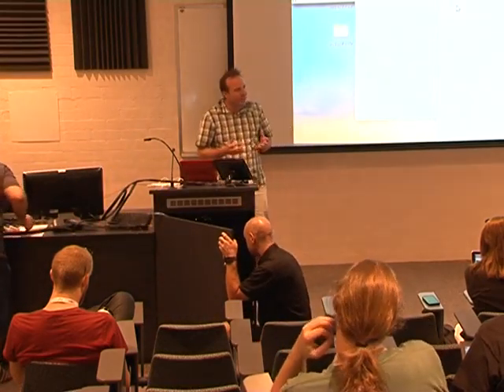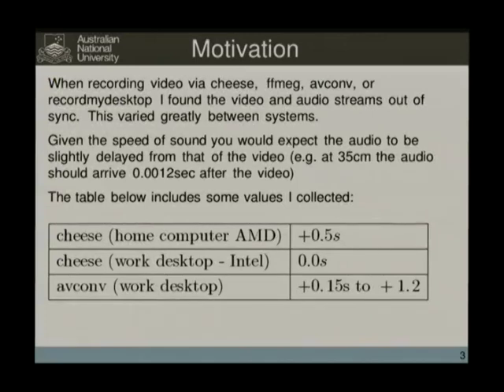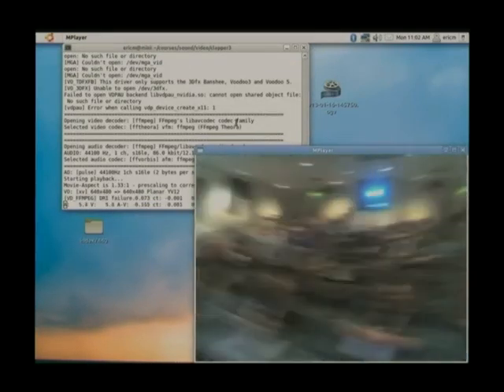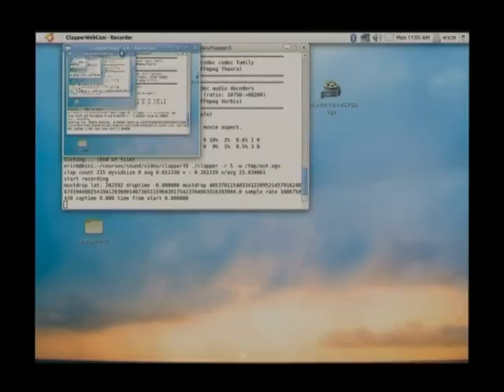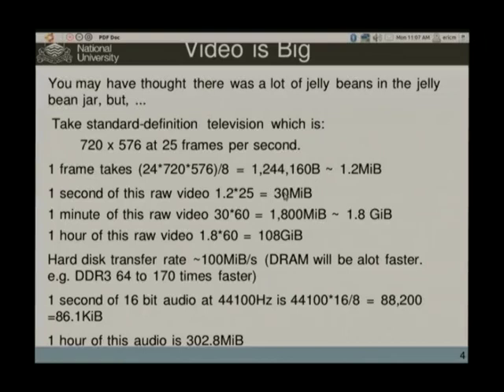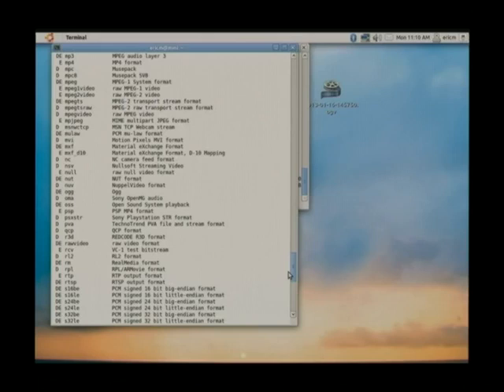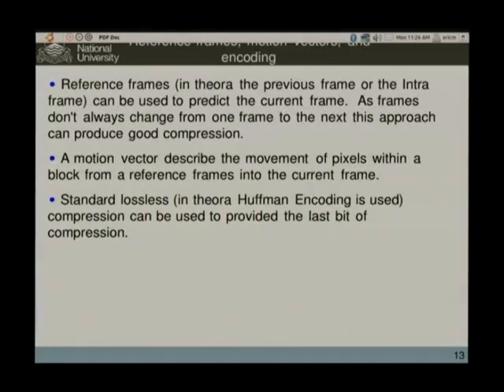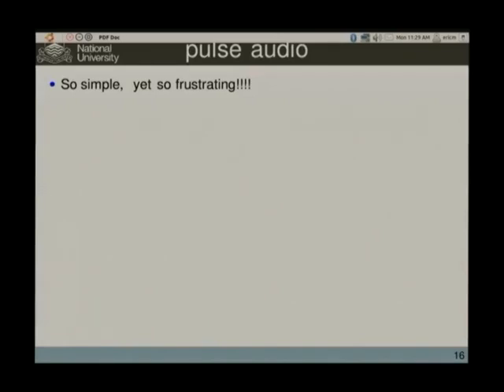Audio / Video encoding and the clapperWebCamRecorder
Presenter(s): Eric McCreath